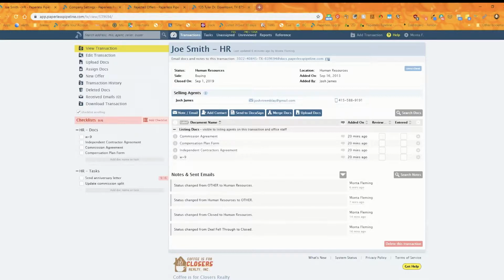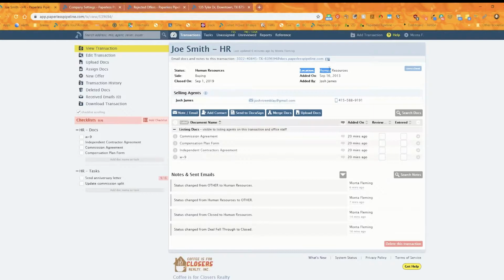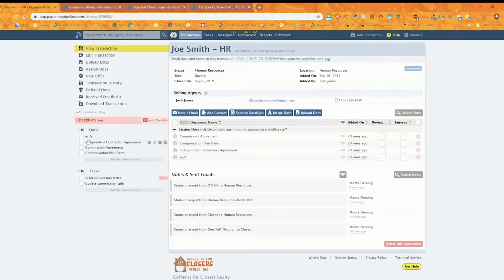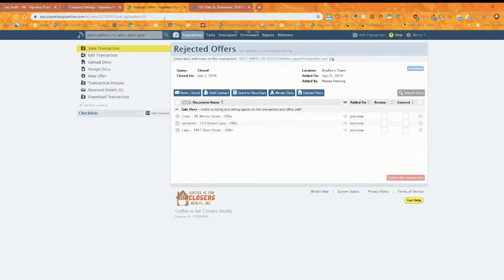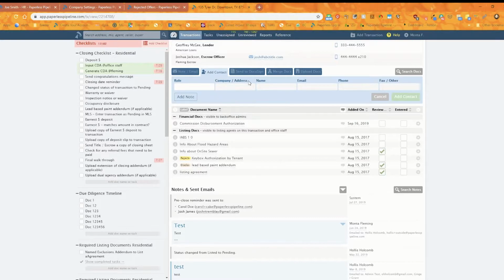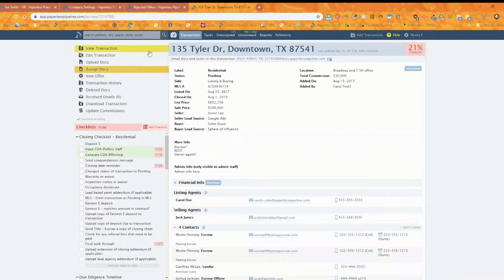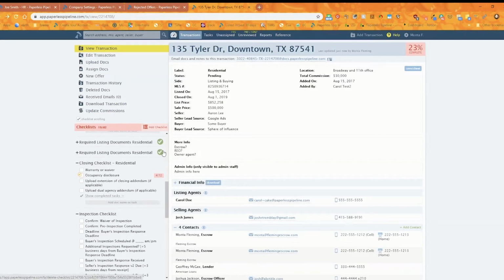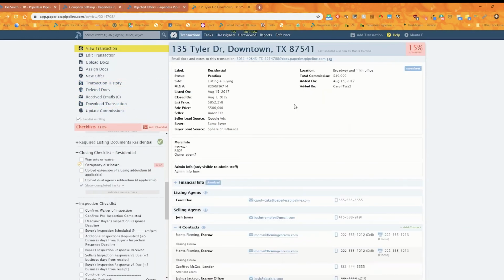Paperless Pipeline Pro Webinar 44 - Creative Ways to Use Transactions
Did you know transactions can be used for more than just storing transactions? Come learn the clever ways you can create transactions in Pipeline to store, manage, and streamline non-transaction activities and information.